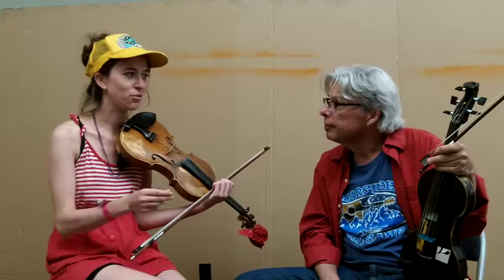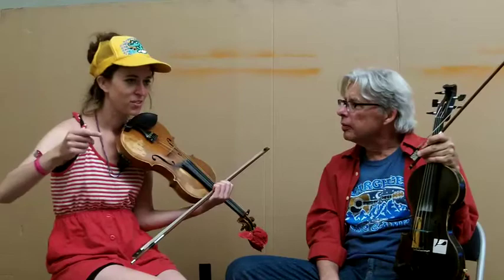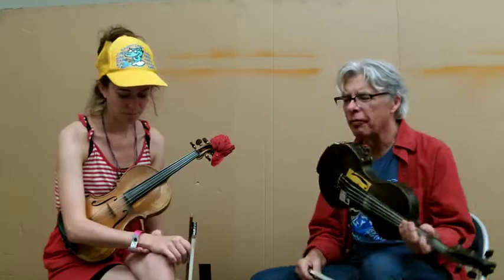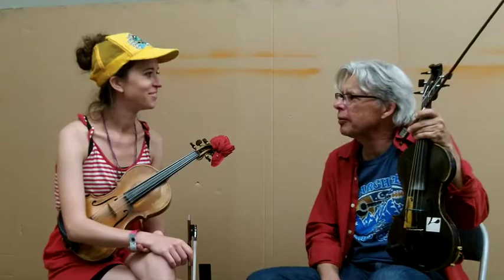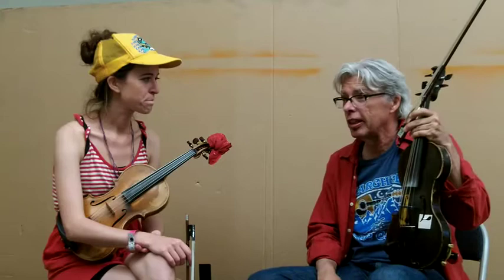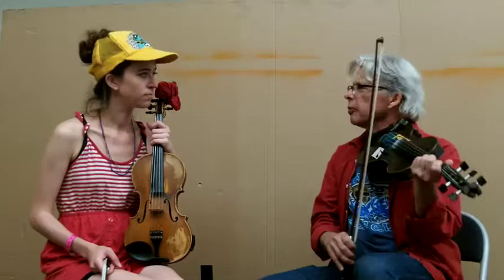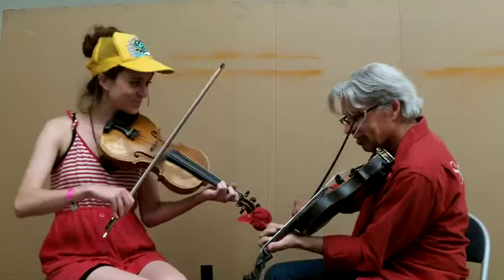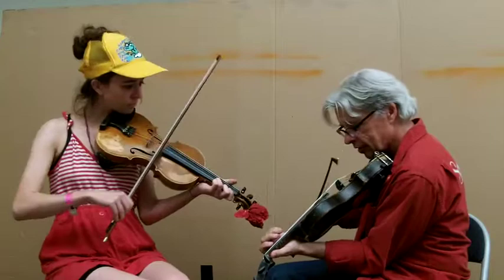Darol & Brittany Interview Each Other August2017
Darol Anger & Brittany Haas both got to teach together at the incredible Grand Targhee String Camp in Wyoming, so they made a video in their spare time. Check out our Fiddle Instruction sites at Artistworks.com and at Peghead Nation!